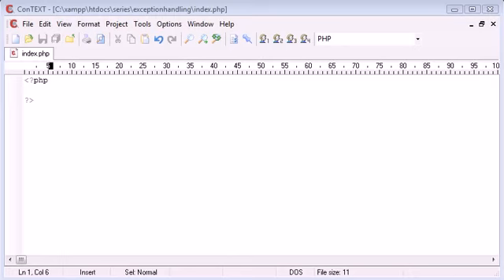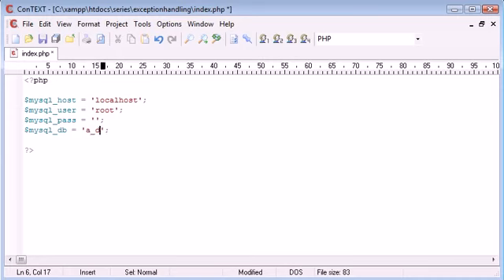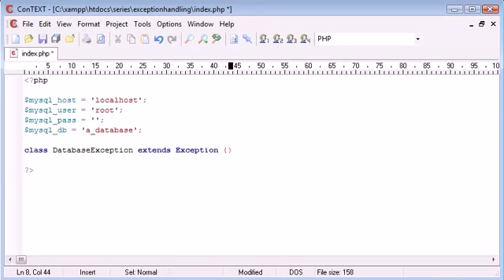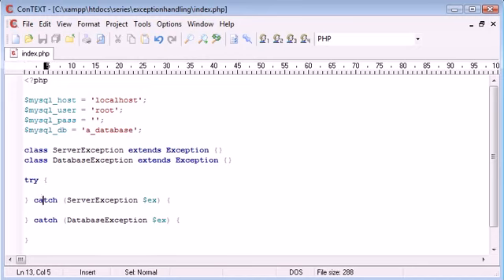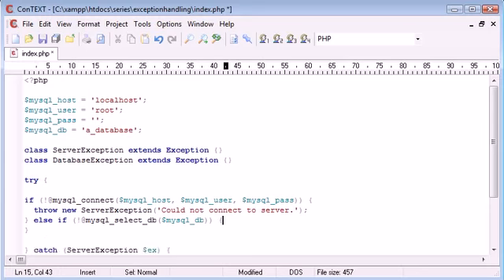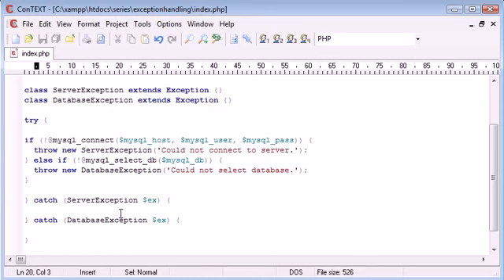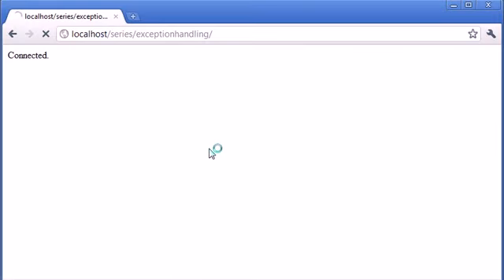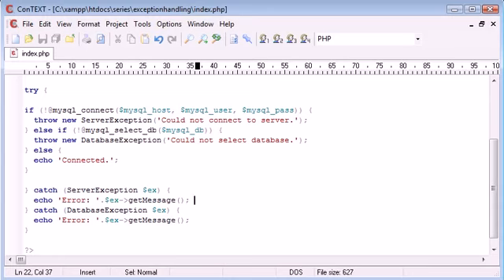187 Custom Exceptions PHP Tutorials